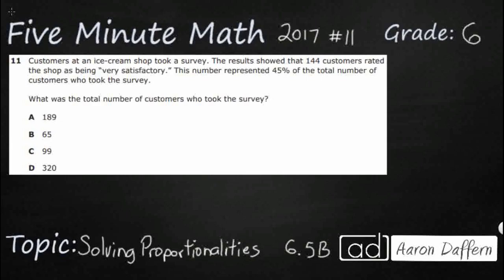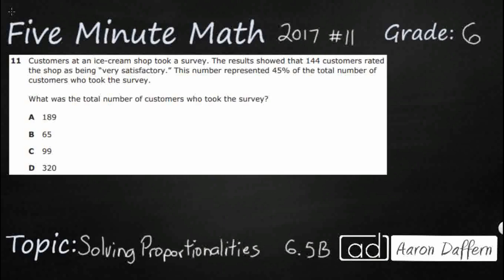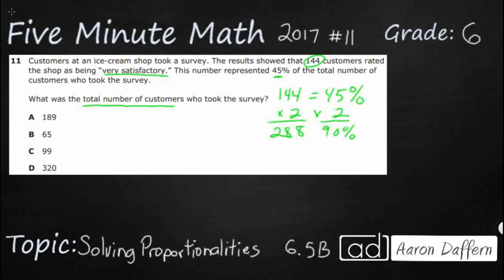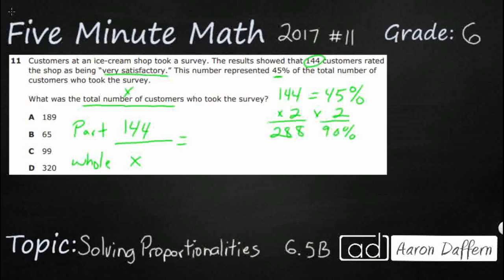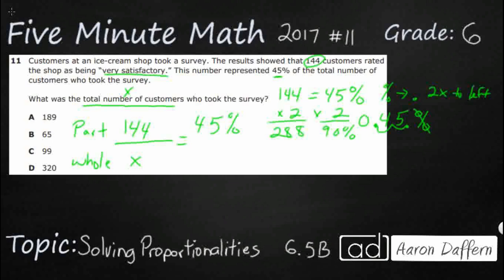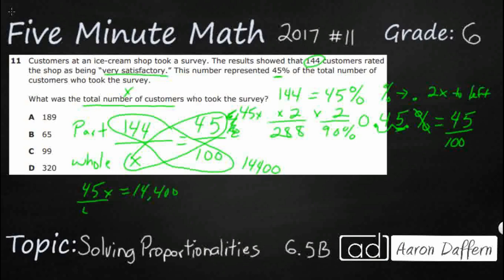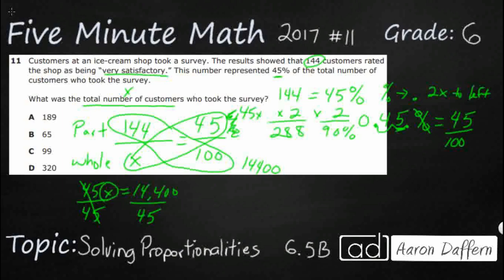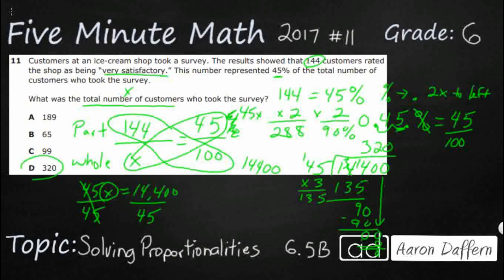6th Grade STAAR Practice Solving Proportionalities (6.5B - #3)